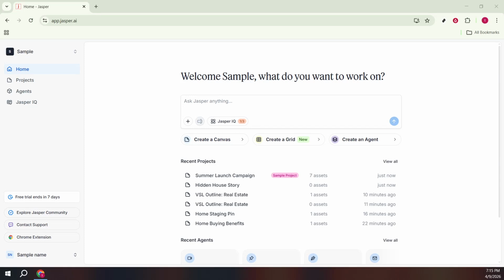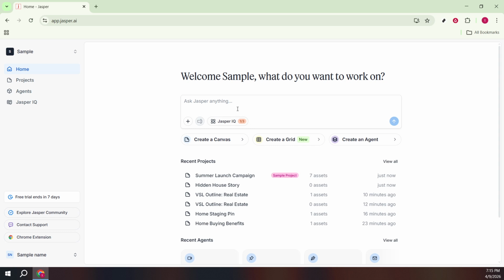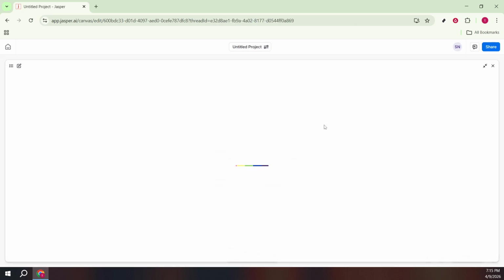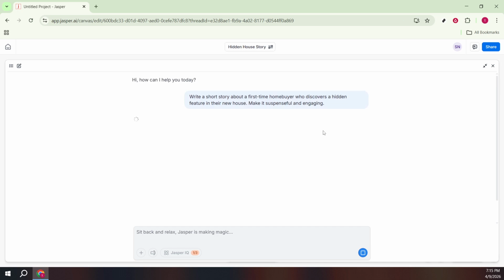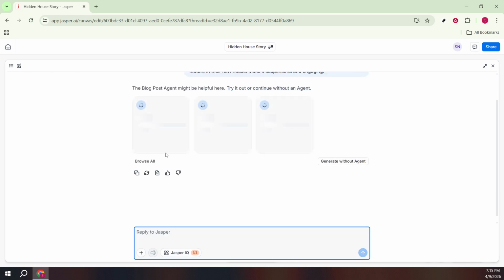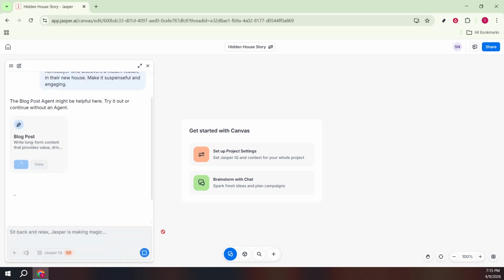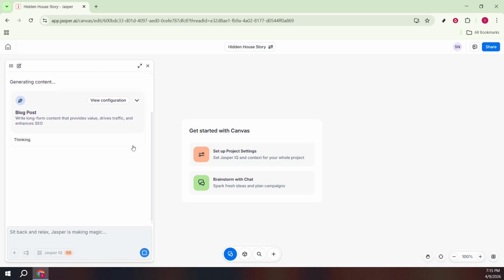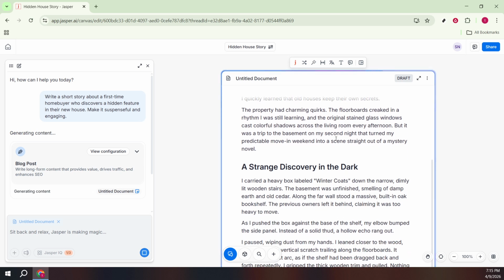How To Use Jasper AI Story Generator [2026 Guide]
How To Use Jasper AI Story Generator